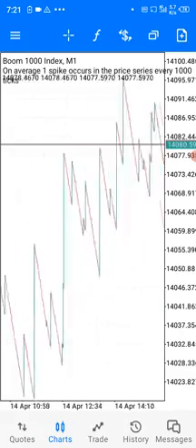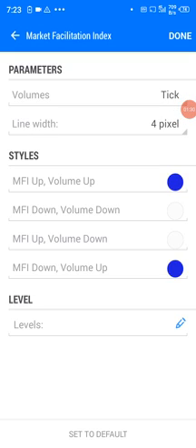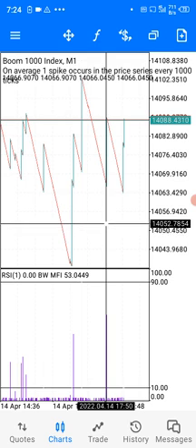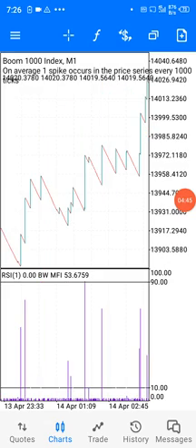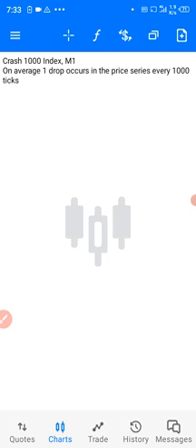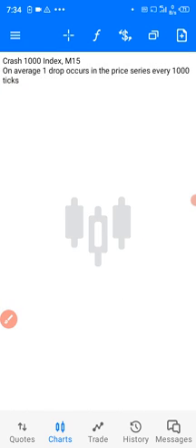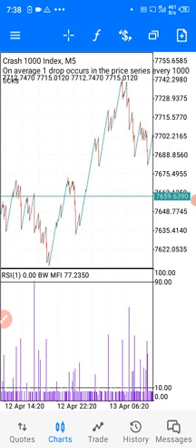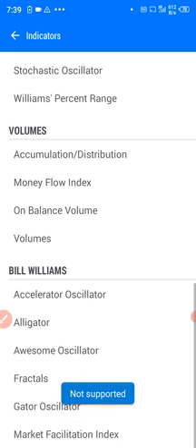boom and crash powerful strategy